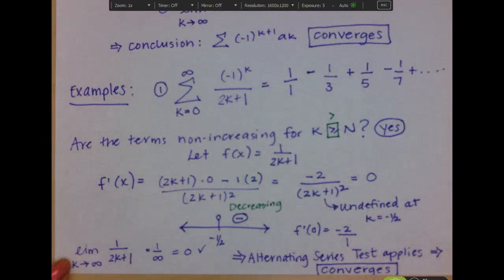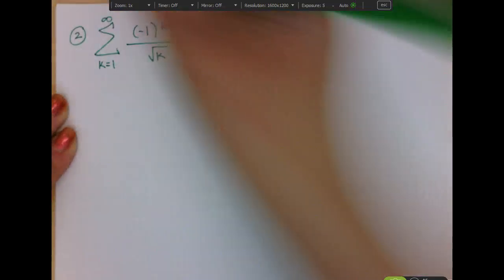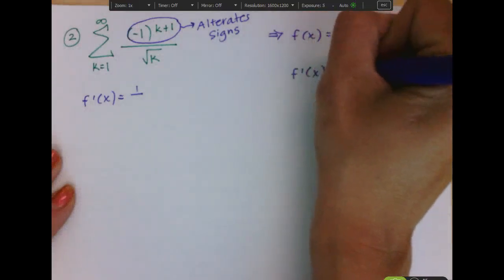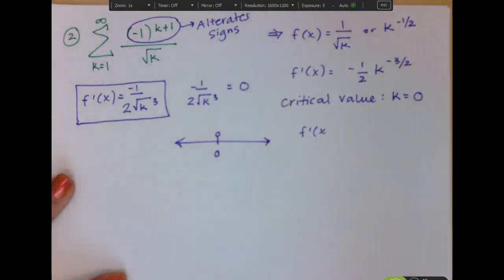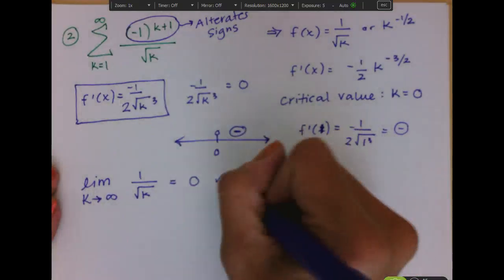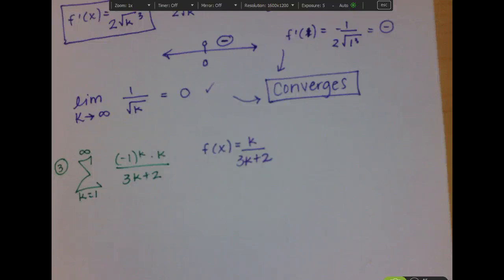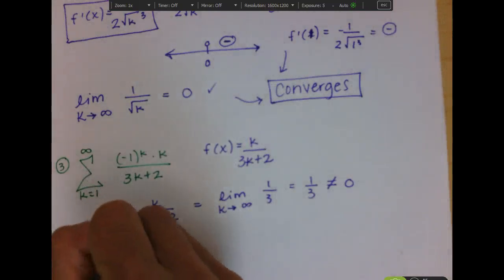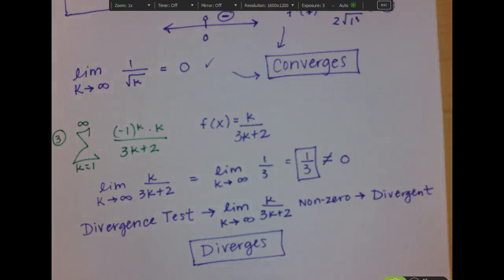9.6_Part 2_Alternating Series Test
9.6_Part 2_Alternating Series Test